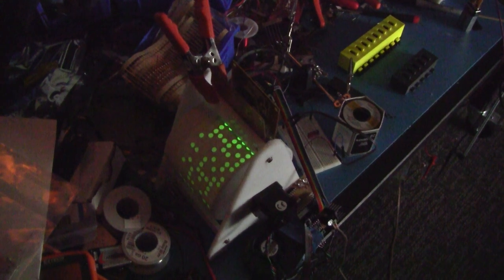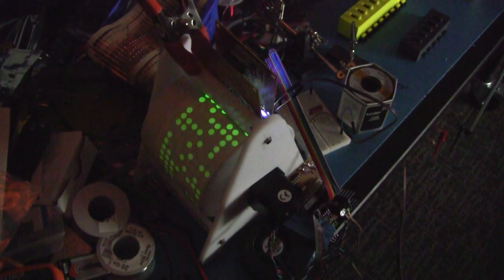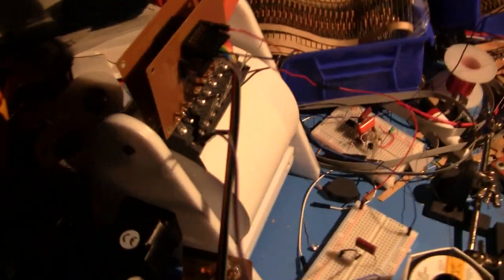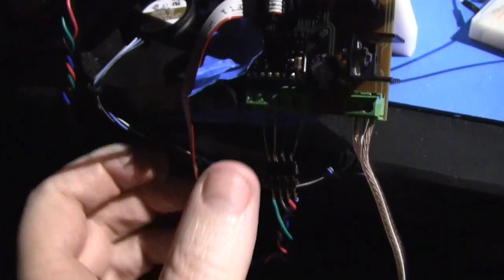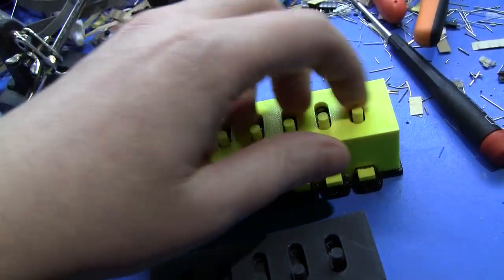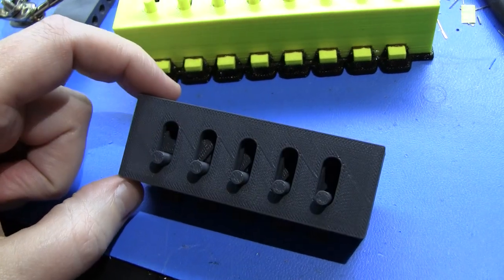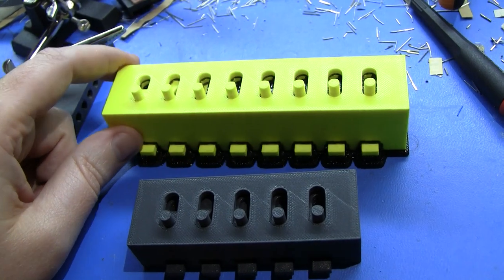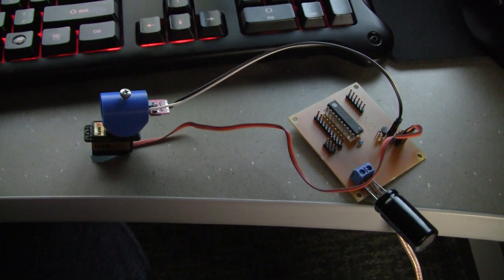2013 Maker Faire Project Sneek-Peek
A sneak-peek at my Bay Area and Seattle Maker Faire 2013 projects.

Errata:
Said UV when I meant IR a few times - and probably vice versa.  Controller for the drum is a Mega88 not a Tiny2313. It was late and I was exhausted. :)